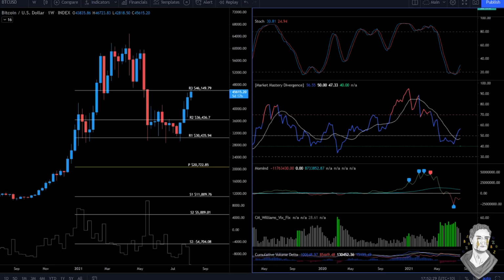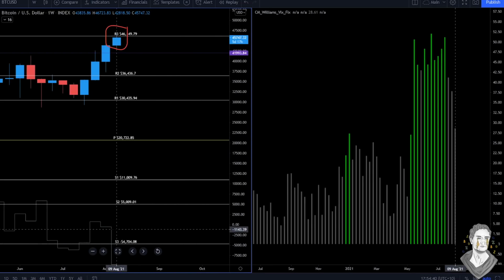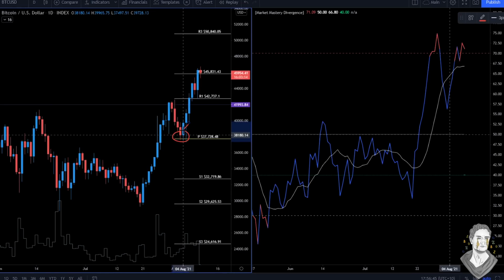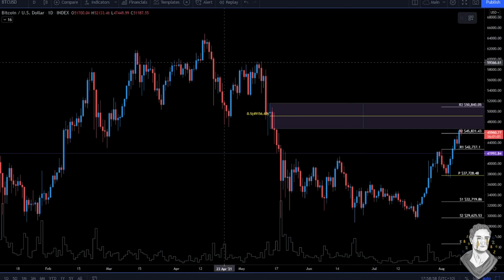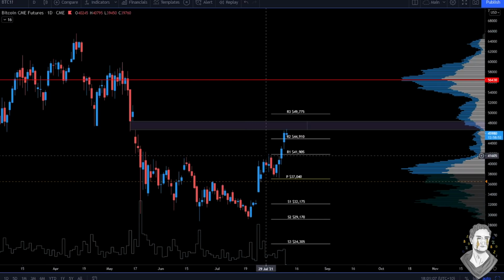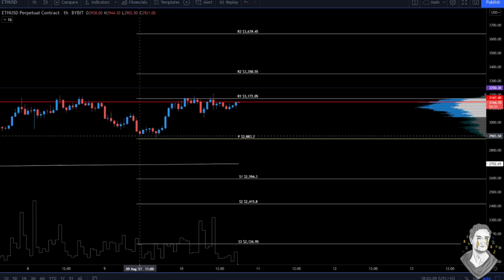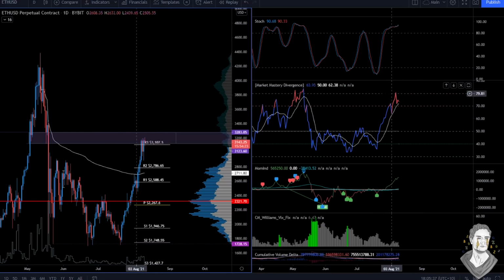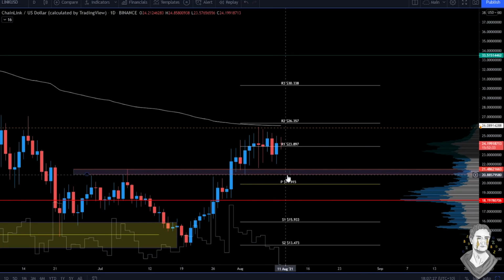Be Ready! Bitcoin BTC Price Analysis ( + ETH & LINK )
👉Intro Credit: r/cryptocurrencememes

⏰  Contents of this video:
00:00 Intro
1:00 Bitcoin Technical Analysis TODAY
Ethereum Technical Analysis
Chainlink Technical Analysis